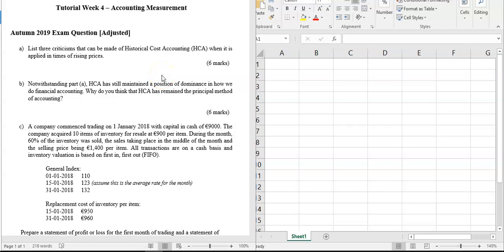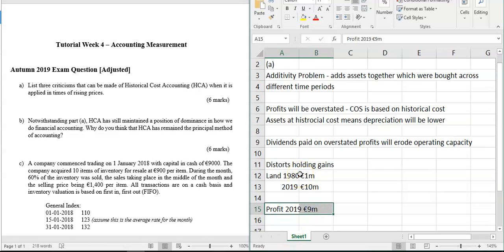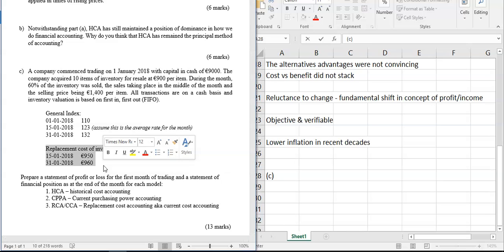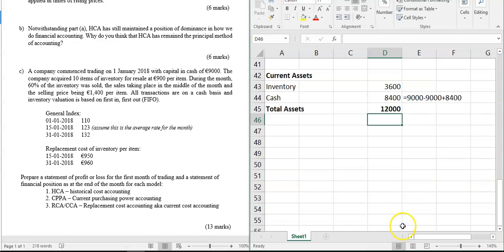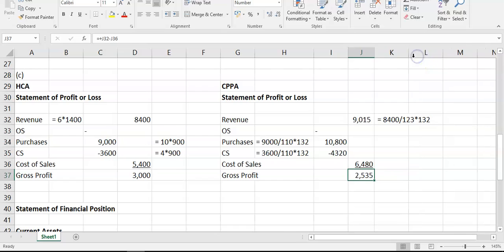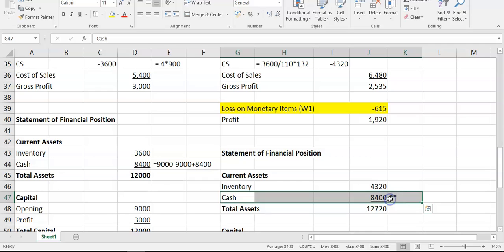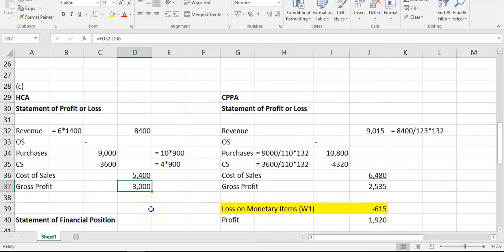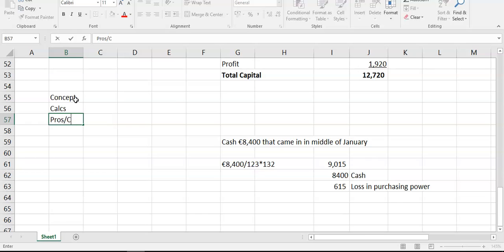Tutorial Week 4 Accounting Measurement